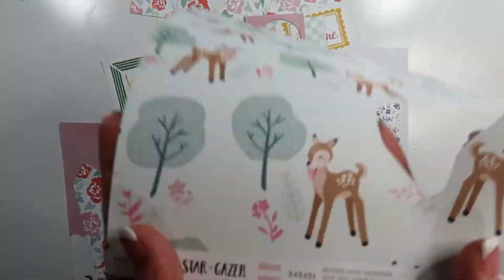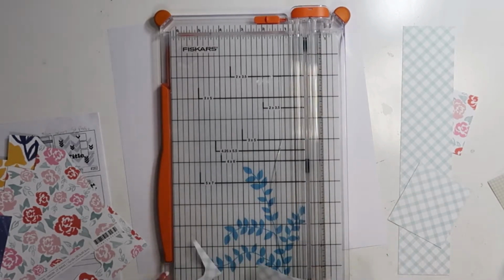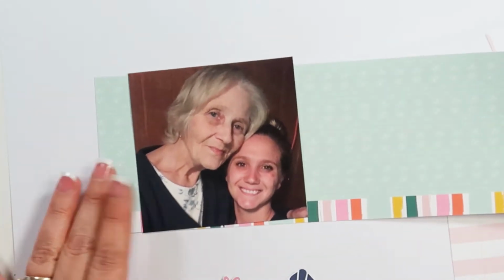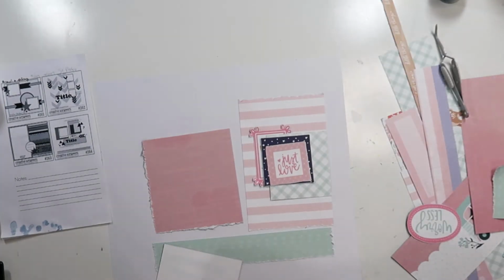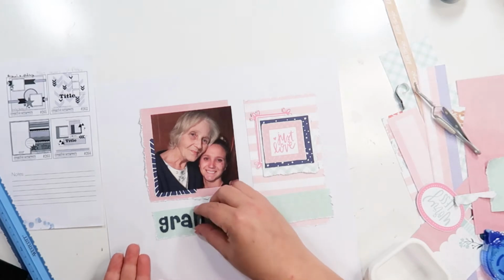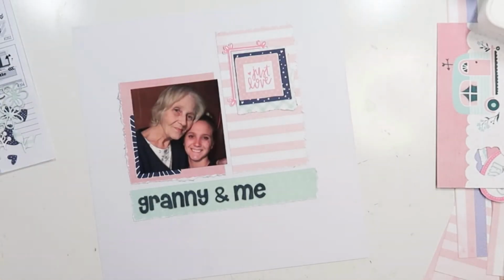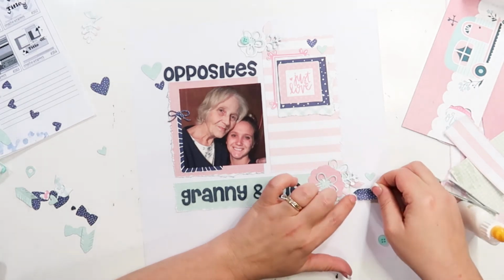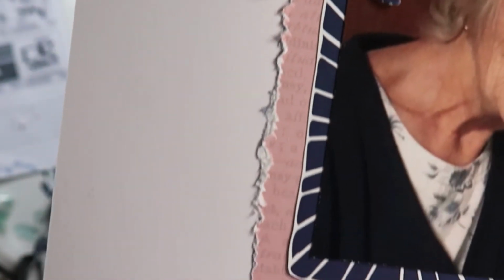Scrapbook Process Video "Granny & Me"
I used the Dear Lizzy "Star Gazer" collection for this layout!
Thanks so much for joining me -beckyb